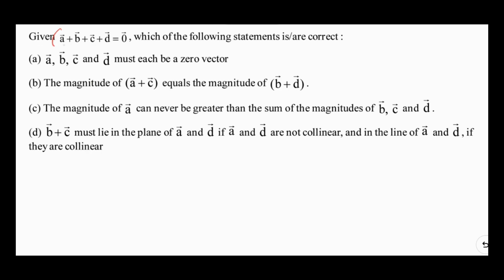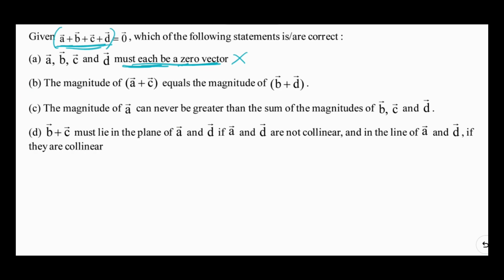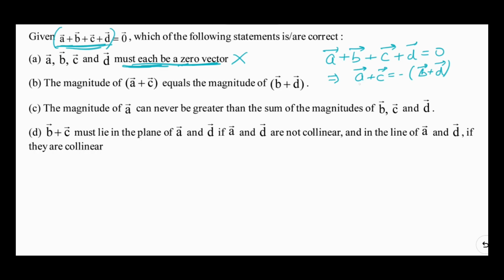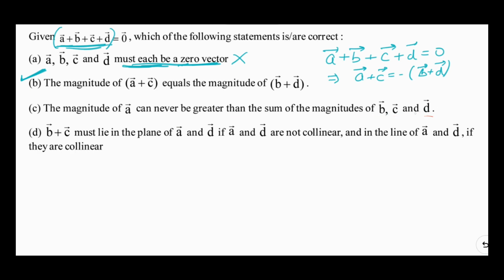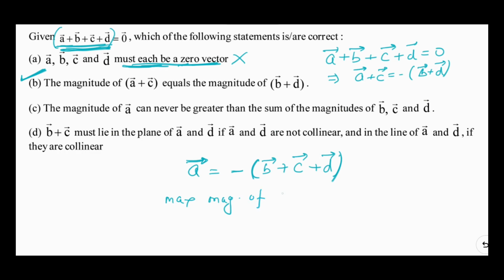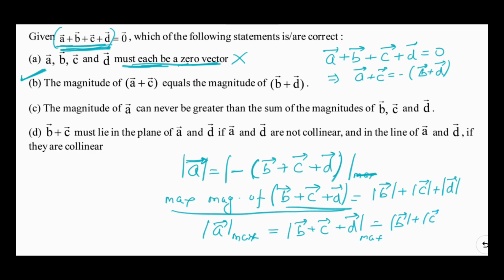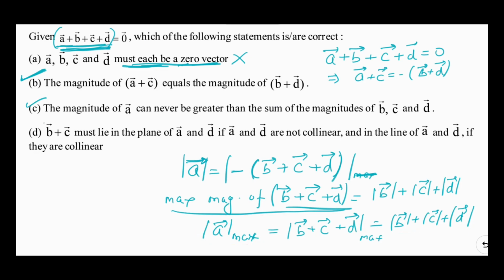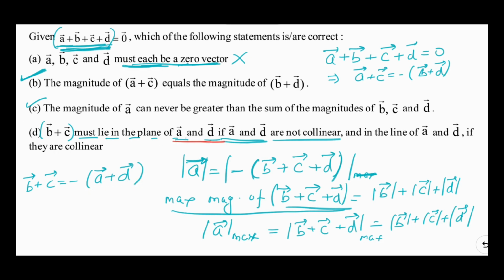Unit dimensions and errors |Q8